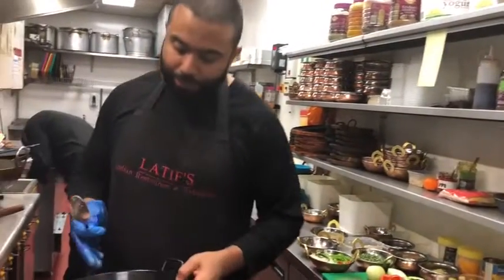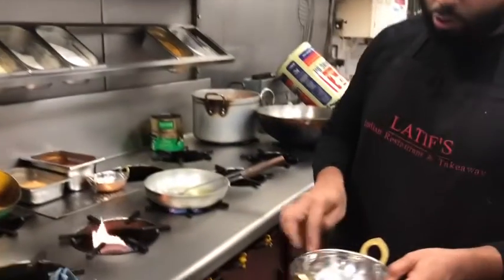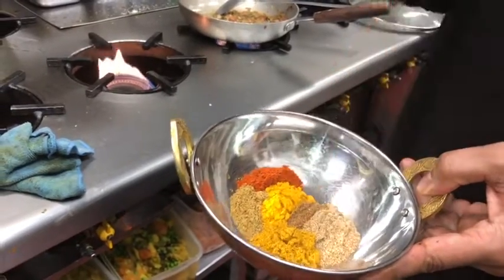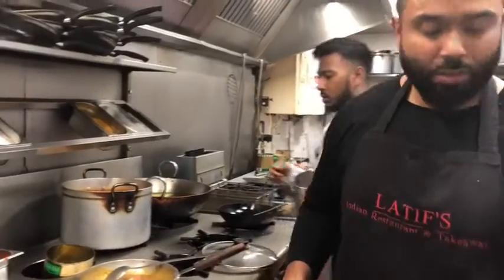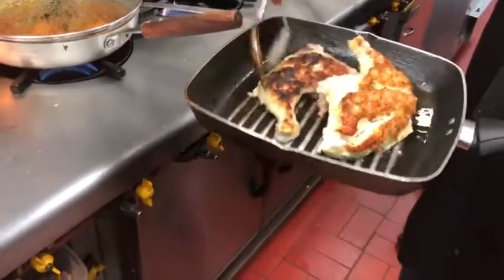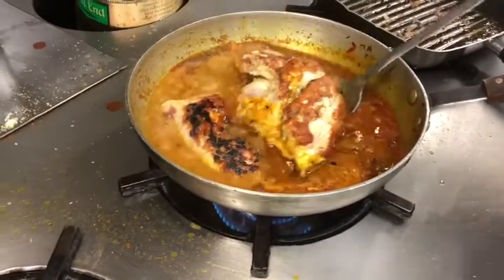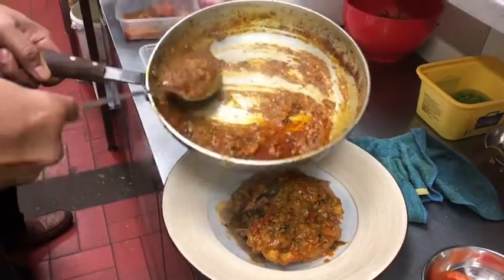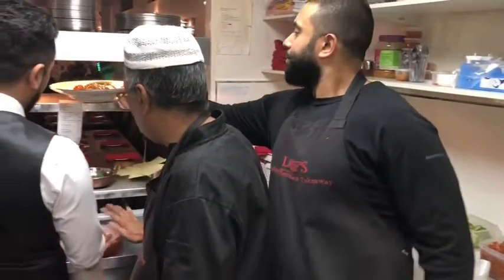Chicken Rogon Josh Restaurant Style @Latifs Alsager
How to make chicken rogon josh Indian Restaurant Style!!! Latifs Alsager ST7 2ES